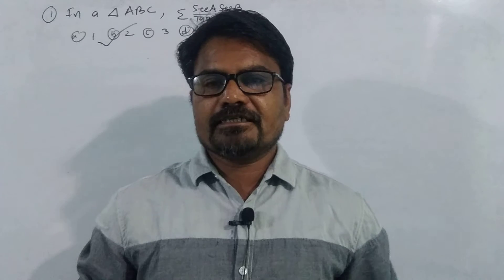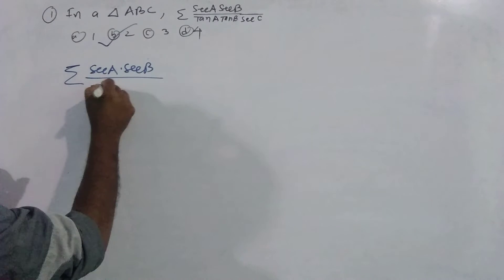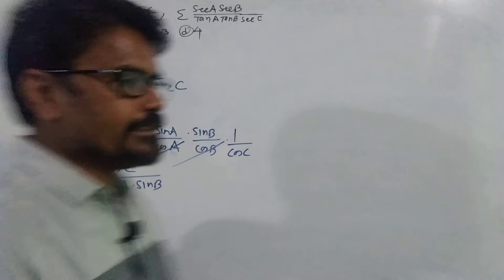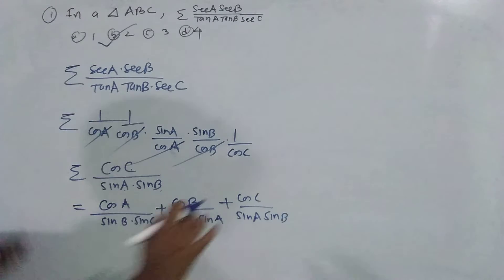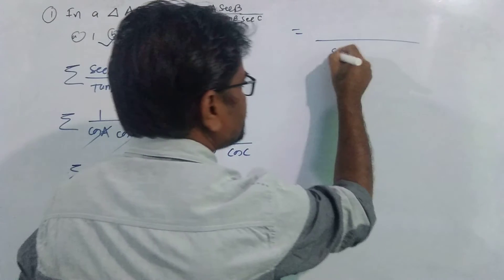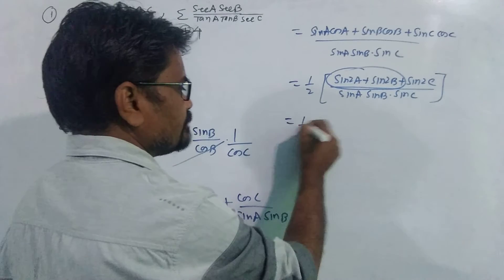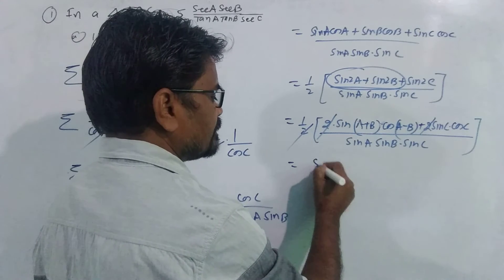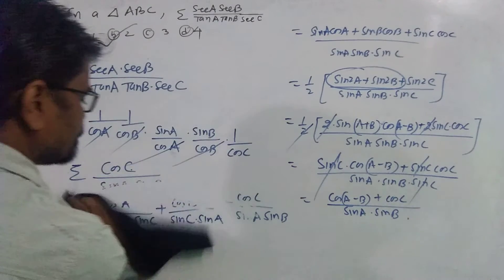JEE advance series 2021| trigonometry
practicing problem for JEE advance 2021